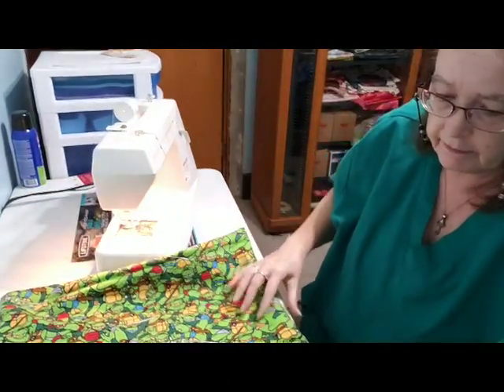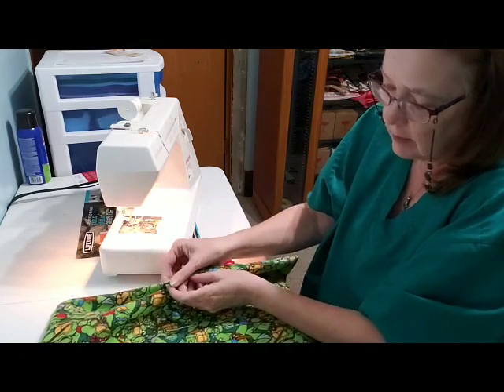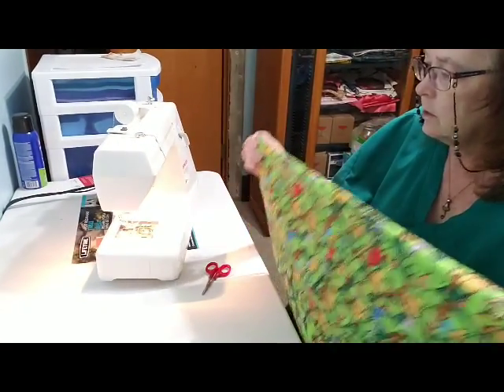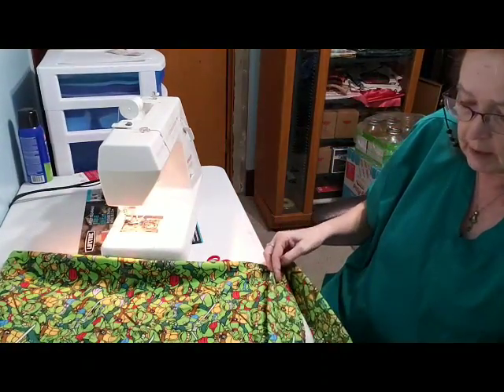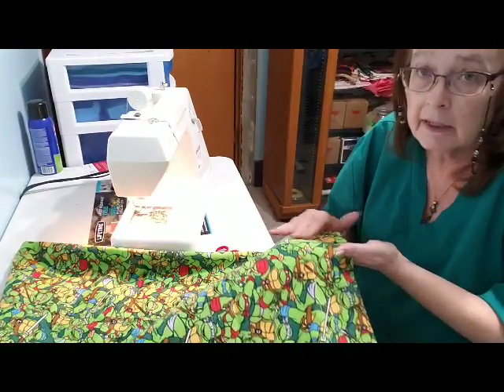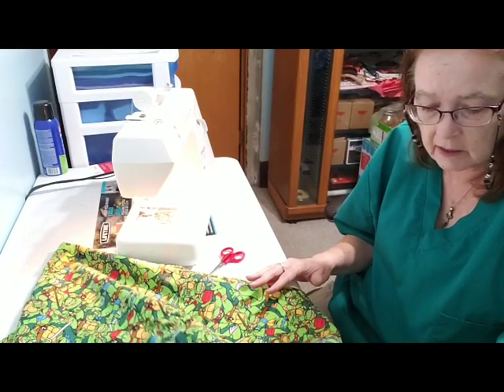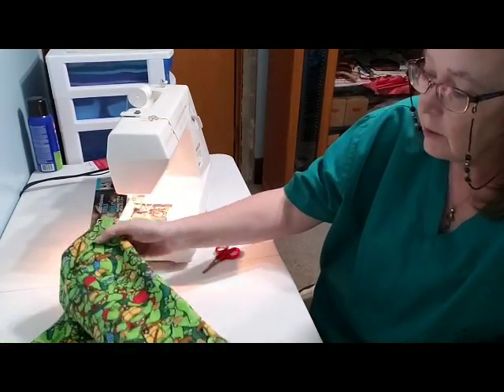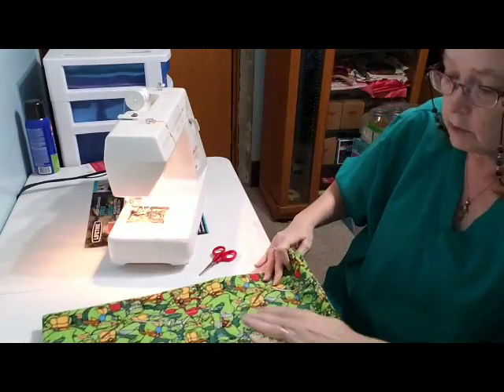Pillow Case Part 5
Finally finished this pillow case.  I messed with my phone some on video's and I am getting better at it. Please be patient with me.